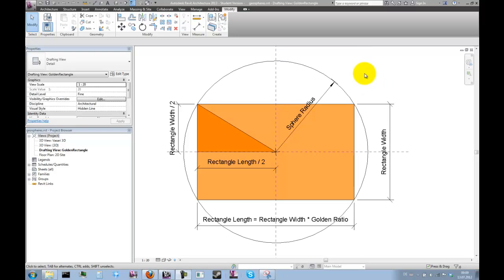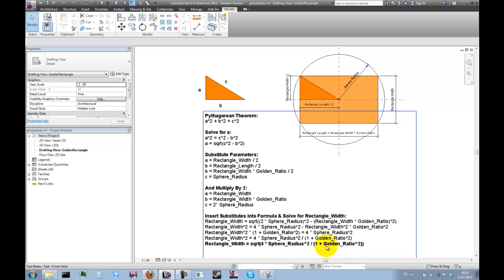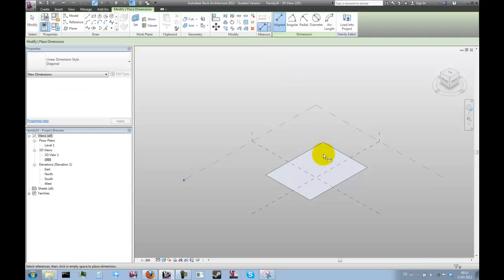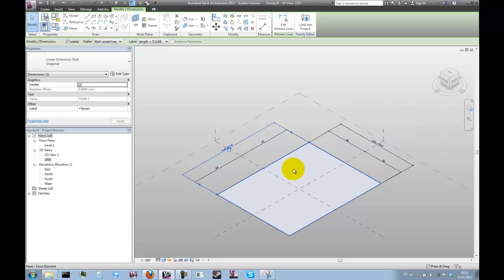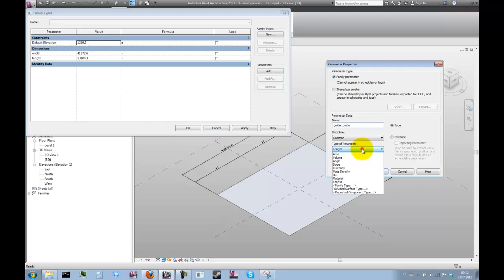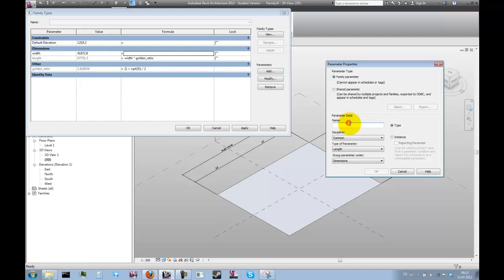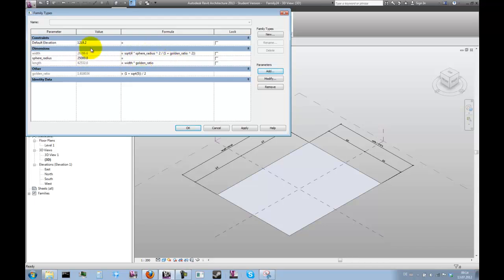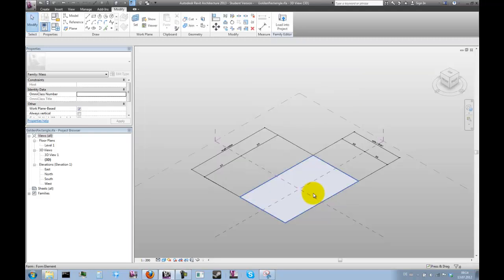Geodesic Sphere in Revit/Vasari Pt. 2 - Golden Rectangle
How to construct a geodesic sphere in Revit/Vasari using adaptive components

In this video we're building the golden rectangle which we'll need for our rig.